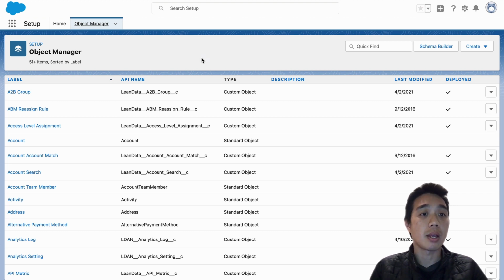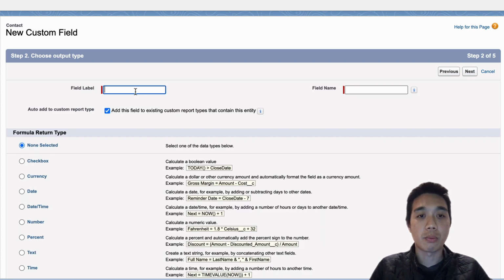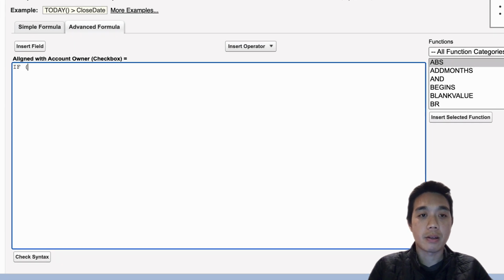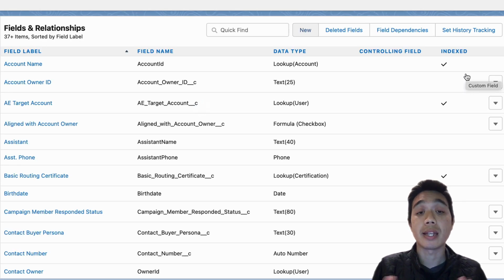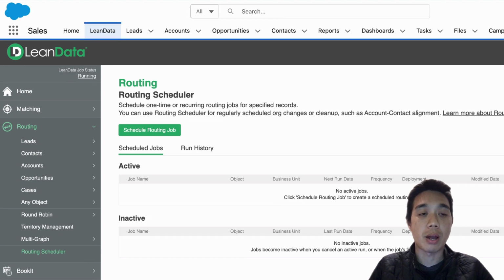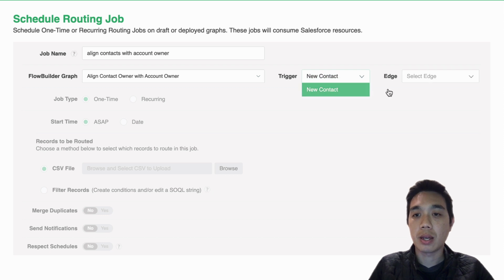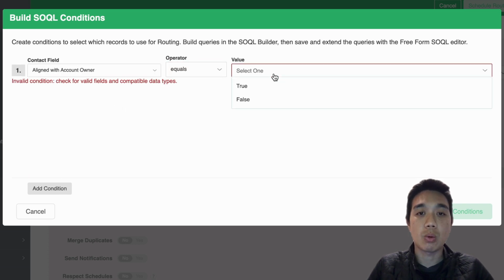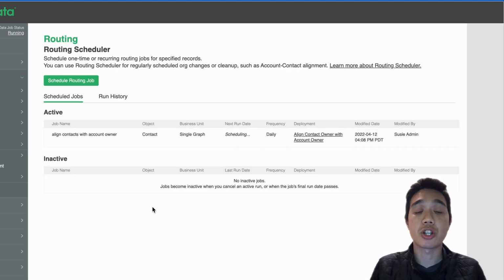Aligning Contact Owners with Account Owners in LeanData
As Sales reps come and go and Contacts and Accounts get shuffled around, find out how you can keep your Contact Owners aligned with the Account Owner in Salesforce using LeanData routing scheduler.